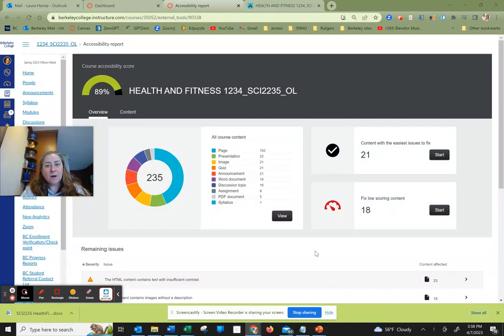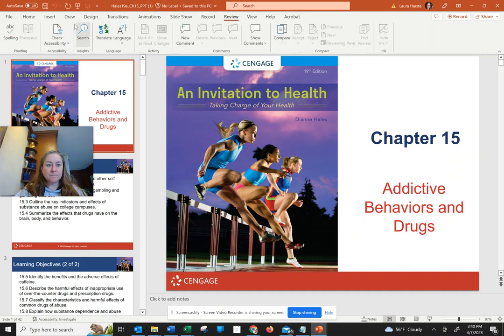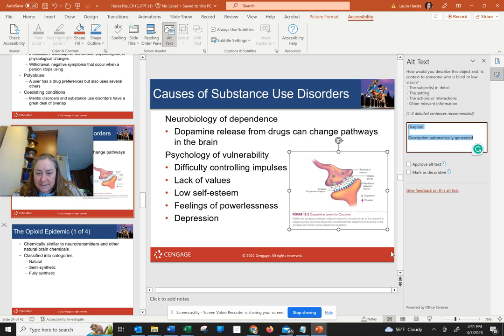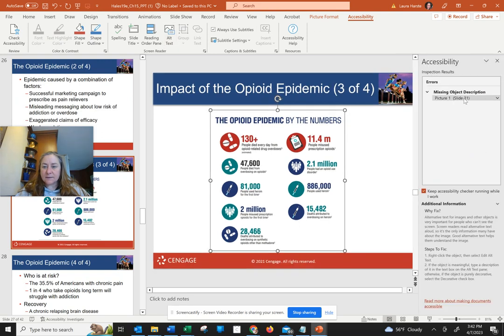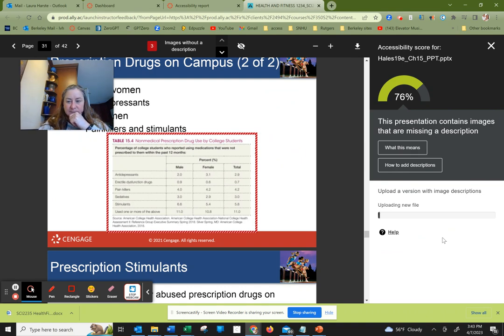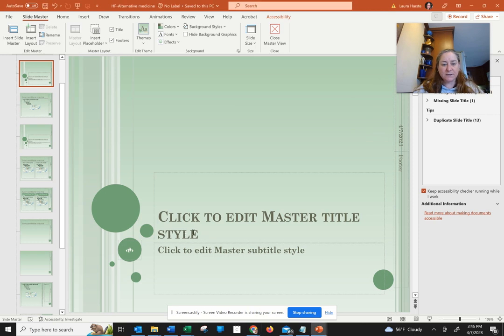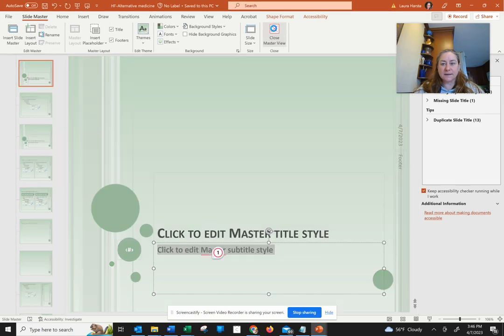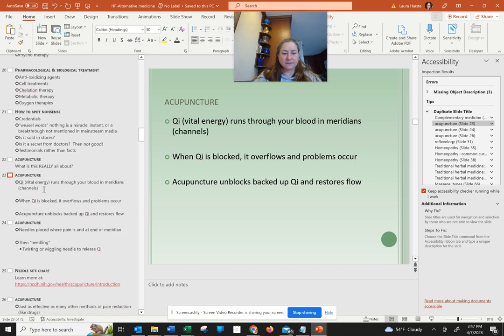Canvas LMS: Accessibility ~ Powerpoint & ALLY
How to use ALLY to make Powerpoints more accessible